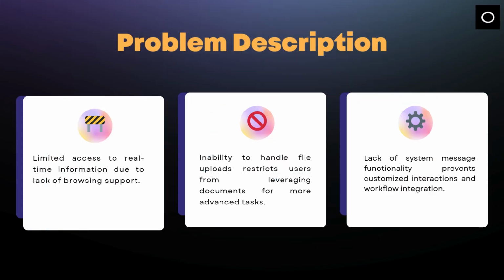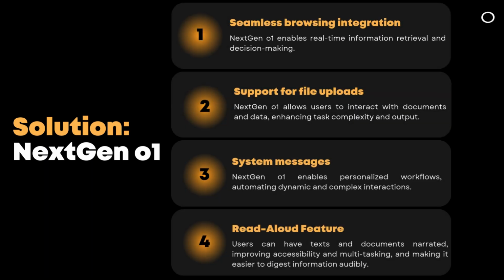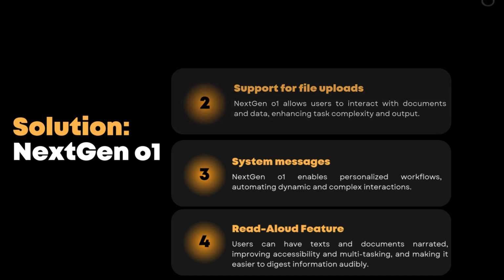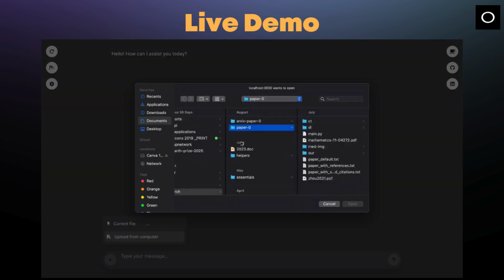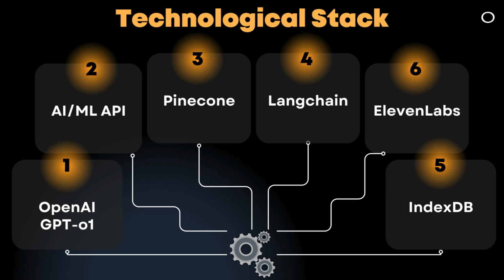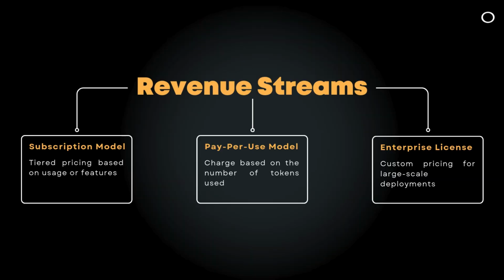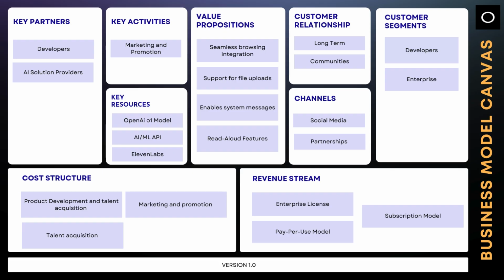NextGen o1 overcomes the limitations of o1. Strawberry Reasoning With o1 Hackathon. [Presentation]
NextGen o1 overcomes the limitations of the OpenAI o1 model by adding critical functionalities. It introduces seamless browsing support, file uploads, and system messages, transforming the model into a powerful assistant capable of handling real-world tasks. Whether accessing real-time data, interacting with documents, or automating workflows, NextGen o1 delivers an unrestricted AI experience. Designed using advanced technologies, it boosts efficiency and productivity while breaking the constraints of the standard model.

30 mins Mentorship (FREE for real)

once more; tysm, Appreciate it!

8,760+ hours of suffer.
Learn 100x faster, spending 100x less time.

48 Well-Crafted applications, essays, q&a for just as little as $5 USD;

I’m Ibrohim Abdivokhidov, a senior student at New Uzbekistan University. I’m majoring in Computer Science. I’m focused on a wide range of research areas including; Neuroscience and AI. I am doing research on optimizing AlphaFold using Quantum computing.

founder CEO at Open Community

🫠 About Me
I do hackathons, build AI-powered projects, and umm. yeah thats about it.

👽 Facts:
- I prefer Hackathons 🧑‍🍳 over full-time Paid 💸 jobs
- I love Croissants 🥐 and Music 🎼
- I talk with AI 🤖 since February, 2023
- I AM STARTUP 🦄

🧑‍🔬 Research Areas:
- Neuroscience and Bioinformatics
- Robotics and Artificial Intelligence
- Quantum Computing and Blockchain

🦄 Achievements:
- B.Sc. in Software Engineering
- I’m ranked as the #1 Undergraduate student whose Research Paper published by Springer Nature and indexed in Scopus: an eye on global research in the New Uzbekistan University.
- 1st AI/ML API Regional Ambassador in Central Asia
- Prev. AI Research Scientist at Dugree
- Open Source contributor at Anarchy Labs (477+ stars), Langflow (31,2K+ stars)
- Collaborated with 100+ developers and engineers including from eBay, Amazon, and Meta
- Author of paper published by Springer (ICSDI)
- Authored 5+ research papers and 2 from medical imaging (CVPR) [Scopus indexed]
- Industry conference Speaker (DKU)
- ICPC, SFTF, and Carec, Quarter/Regional finalist
- Participated in 60+ hackathons; Built 60+ projects and 10+ startups; Won 6+ hackathons
- Mentored 200K+ developers including youth, guiding them through both technical and challenges
- Helped 1k+ youth to succeed in their field
- Founder at Open Community, the largest space where 150+ builders collaborate to build cool shit
- 1st Founder of Stealth AI Startup (even Wikipedia rejected my new statement)
- Ranked Top 5% in 14 days challenge, simply hacked the system
- Registon LC Scholar among 120K+ participants in 2023
- 1st builder who ranked Top 1 in Buildspace buddy pass challenge
- 4+ years experience in Research field
- 1+ years professional experience in Software Development & Product Design at Souk e-commerce startup
- 5+ years experience in IT

You get the point haha, 🥹

Plans changed.
No Masters.
Full-time Twitter.
Elon said now you can cover your all expenses by just postshitting on X.

- LinkedIn (i'm open for any questions, startups, collaboration, and build some cool stuff...)
- Twitter (i post any shitt...)

P.S. Join Open Community on Discord (if the link does not work, copy the invite link and paste it into any server, then click the join button).
Why?
I post there Internships, Research Programs, Conferences, and many interesting stuff.
Also have a chance to work with my team in the upcoming online hackathons & challenges.